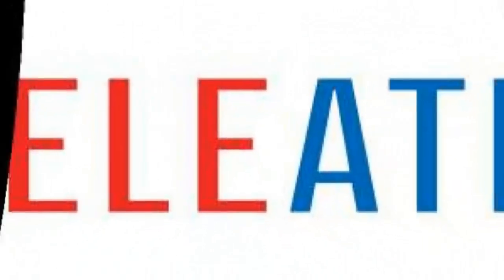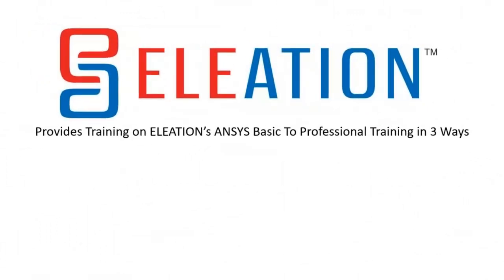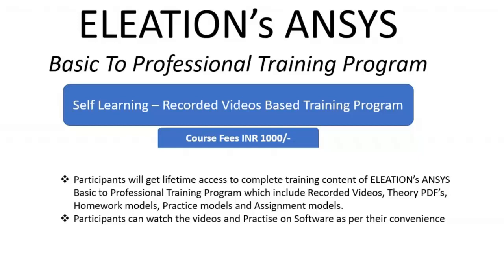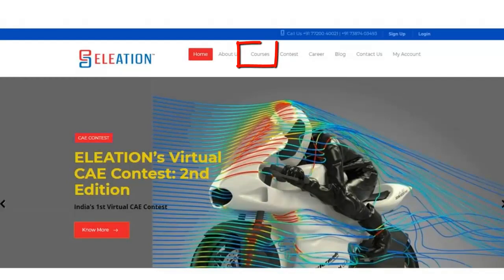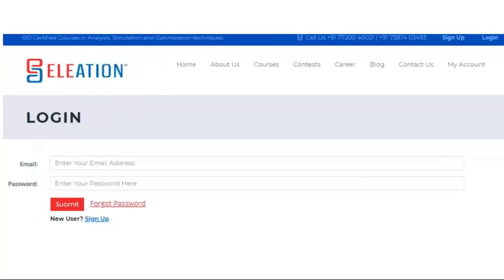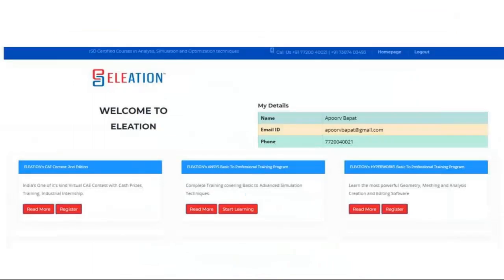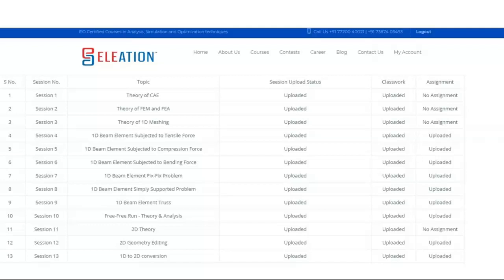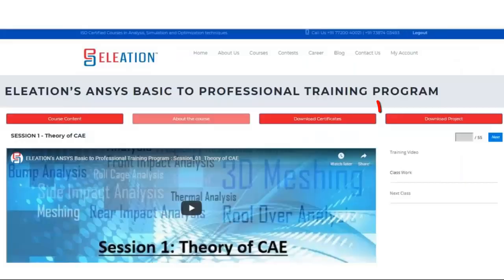ELEATION's ANSYS Basic To Professional Training Program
Dear Engineers,

In this video we have covered :
- About ELEATION
- About ELEATION’s ANSYS Basic to Professional Training Program
- ELEATION’s Modes of Training
- ELEATION’s ANSYS Basic To Professional Training Program Course Content
- ELEATION’s Placement Process
- How to Join ELEATION’s ANSYS Basic To Professional Training Program

To join ELEATION's ANSYS Basic To Professional Training Program Please use